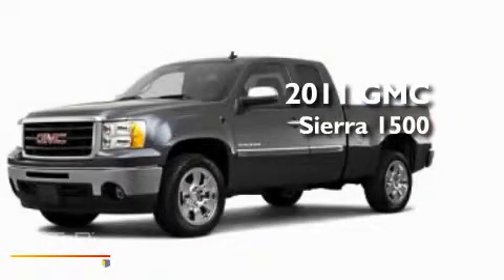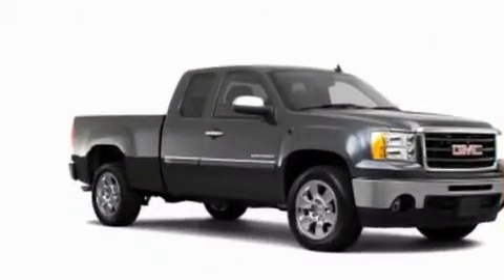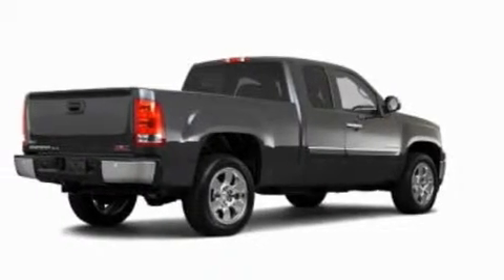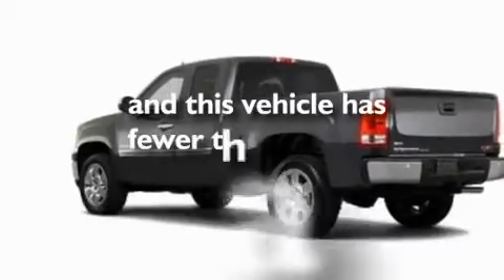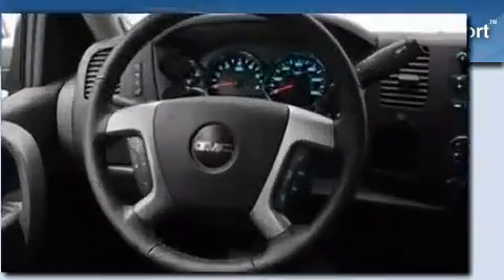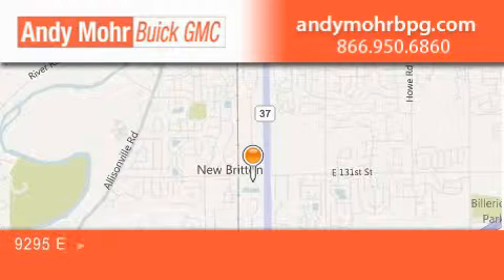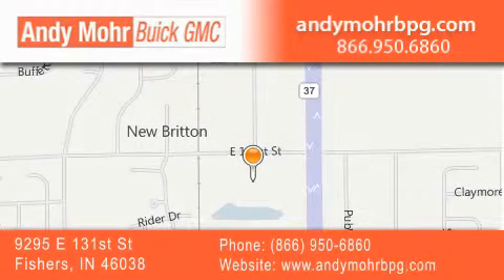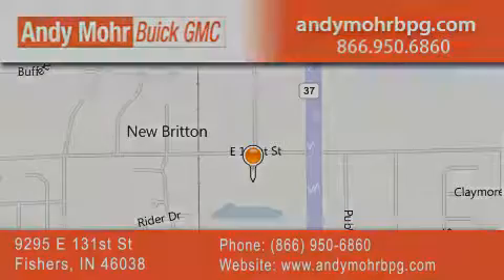2011 GMC Sierra 1500 Fishers IN 46038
Year : 2011
 Make : GMC
 Model : Sierra 1500
 Engine : 5.3L V8

 Exterior : Charcoal
 Miles : 5,927

 Stock : G11284A

 9295 E. 131st Street